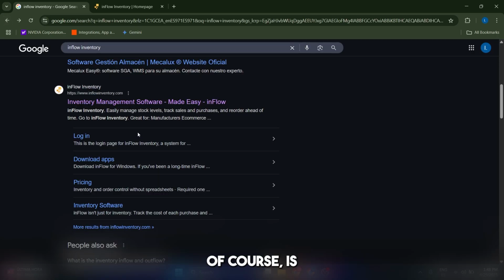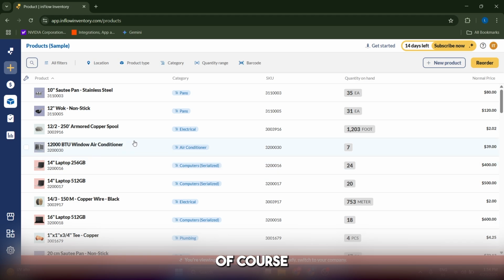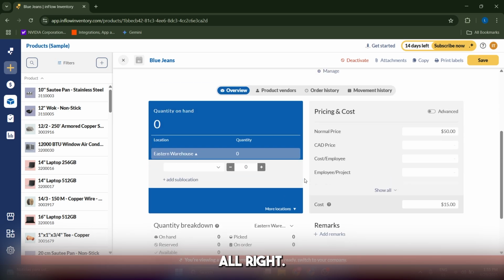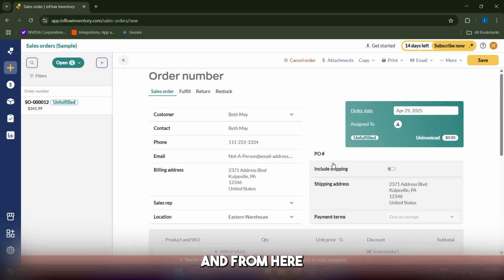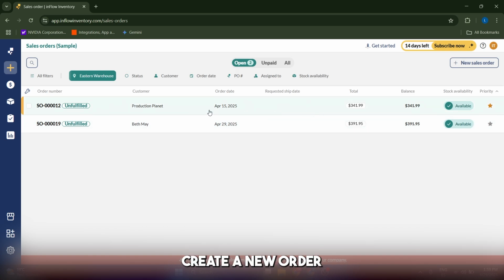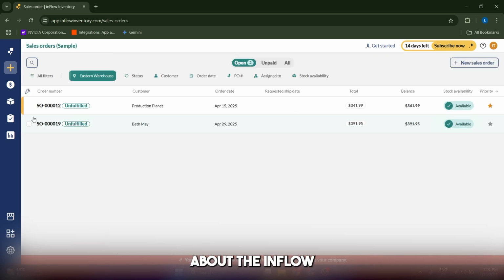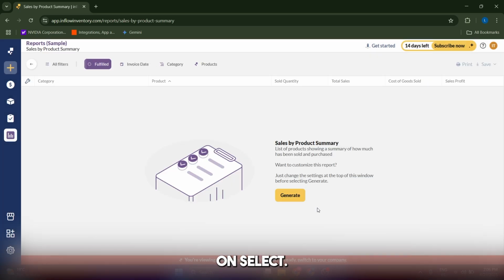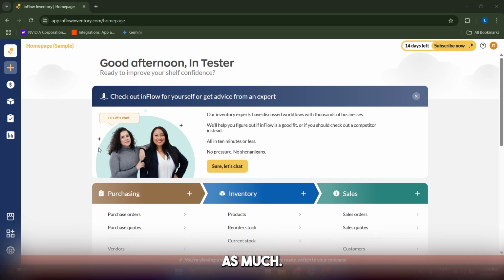Inflow Inventory Management Tutorial and Review